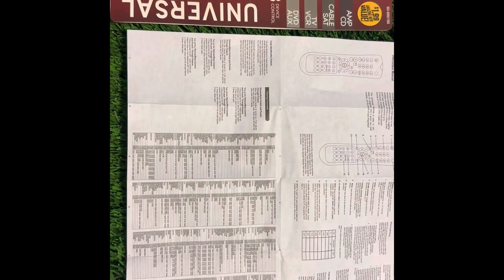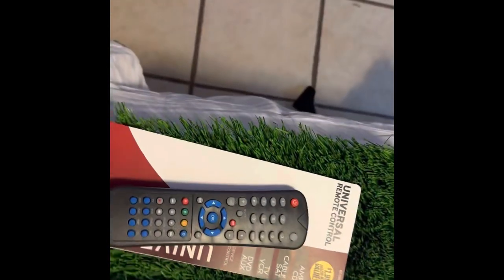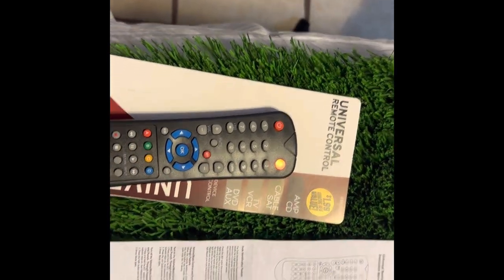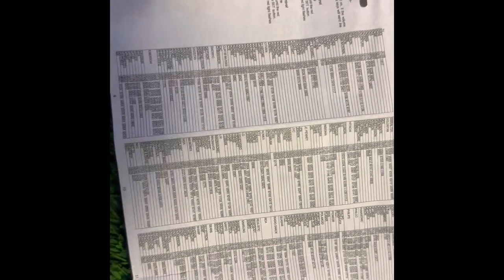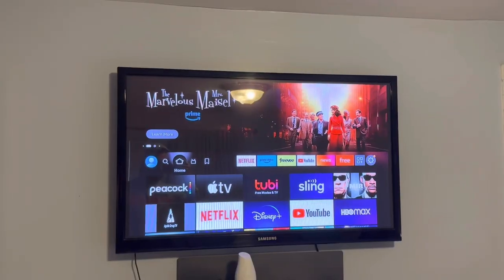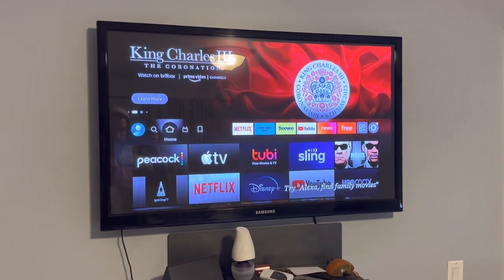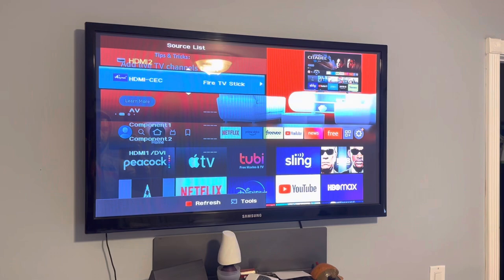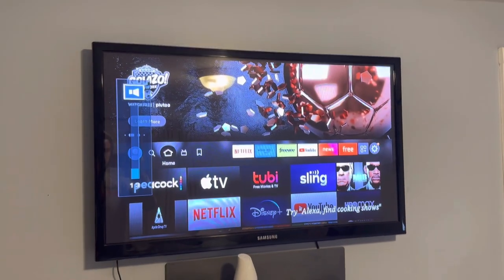Universal Remote set up | 99 cent store | DIY cheap fix | Link for codes in description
Click or copy and paste link below to view the codes for your tv.